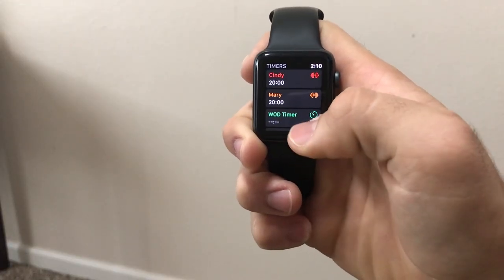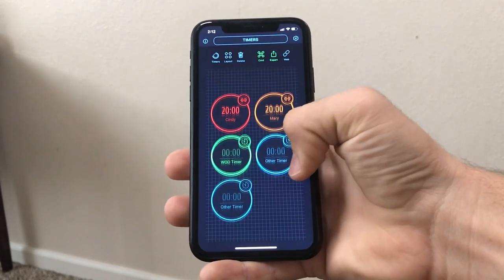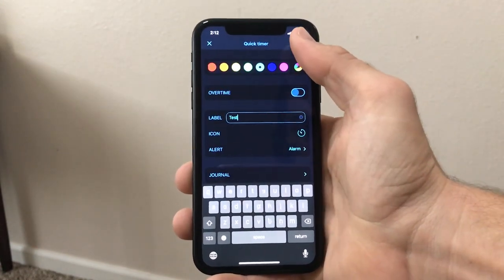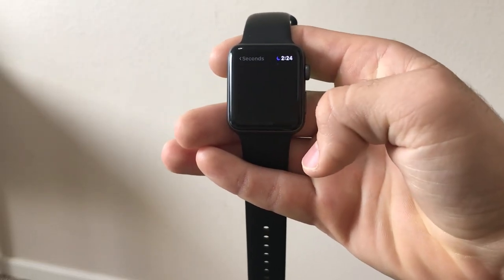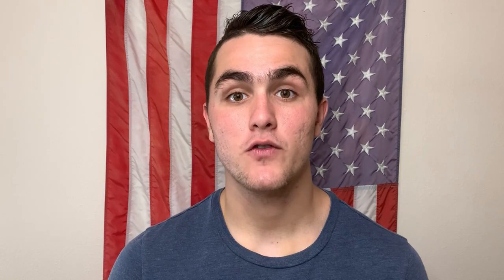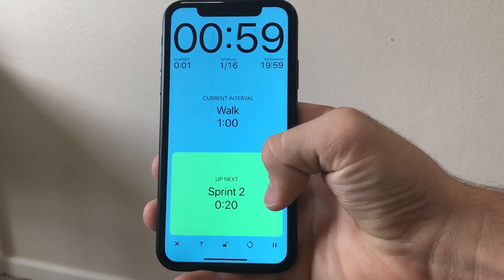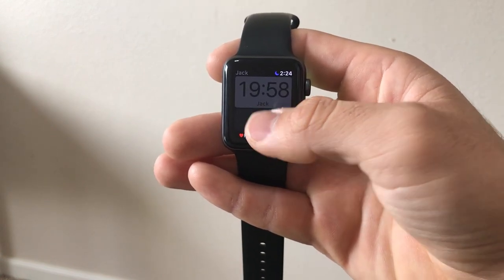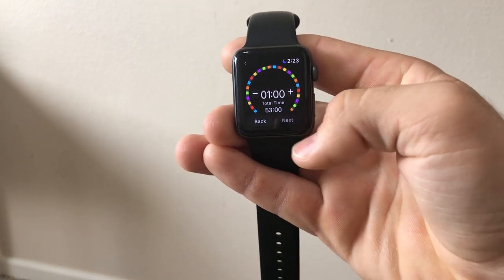2 Best CrossFit Timers for Apple Watch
These are two of the best CrossFit timer apps for your Apple Watch. They offer some really cool abilities that normal timer apps don't have.

Just starting CrossFit? I created a YouTube playlist to get you started!

Here are some awesome CrossFit accessories to get you started if you're a new Crossfitter!